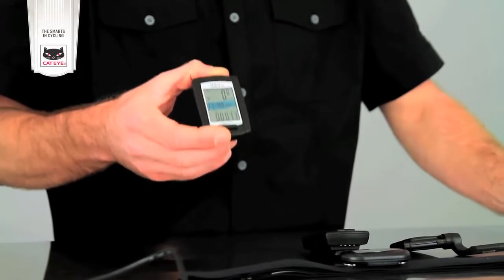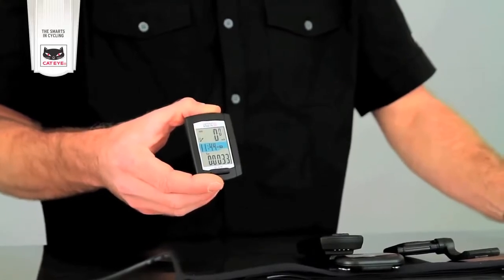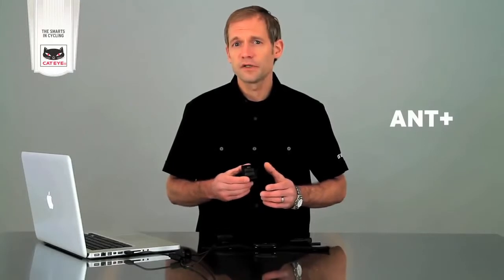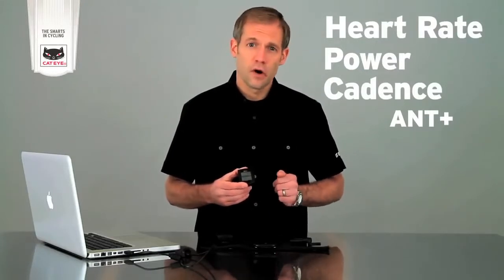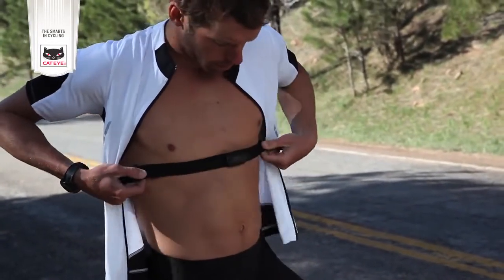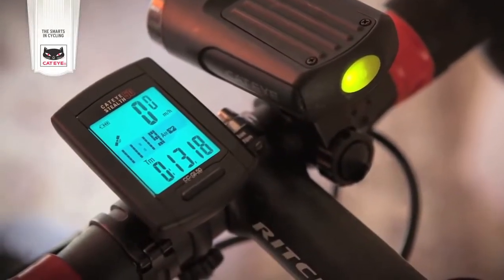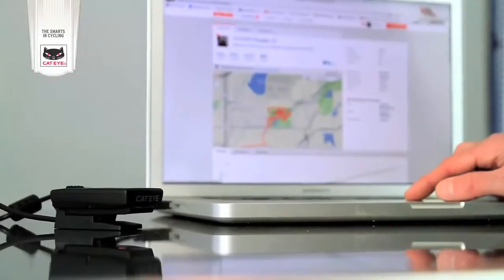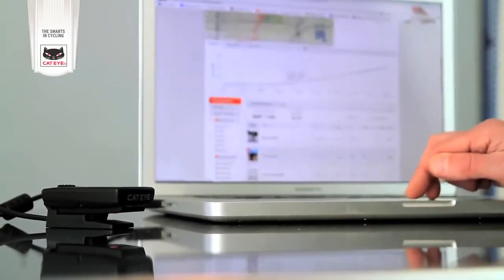Cateye Stealth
Beschrijving